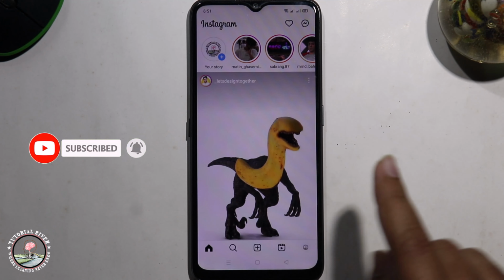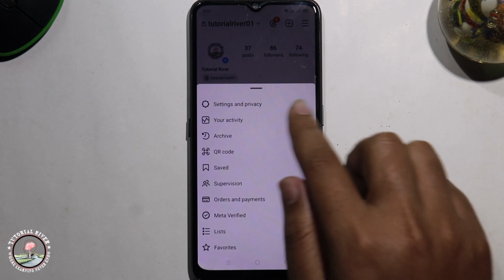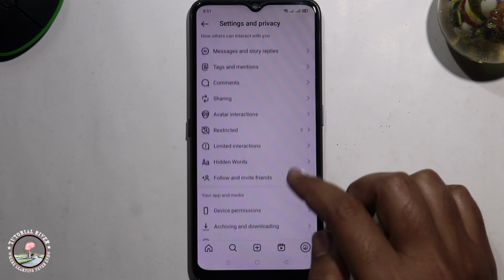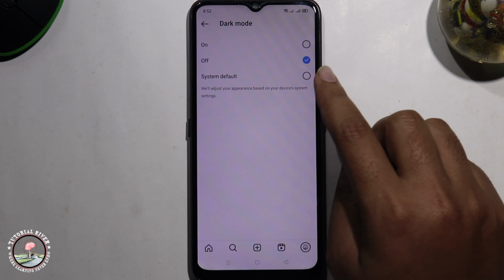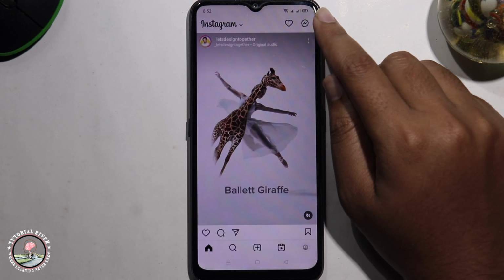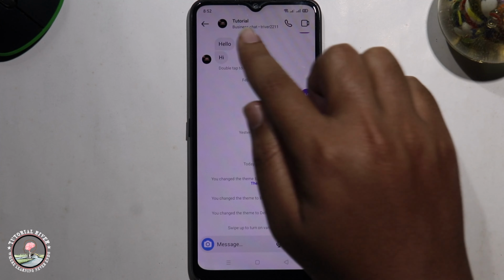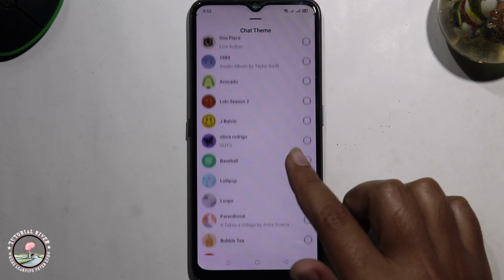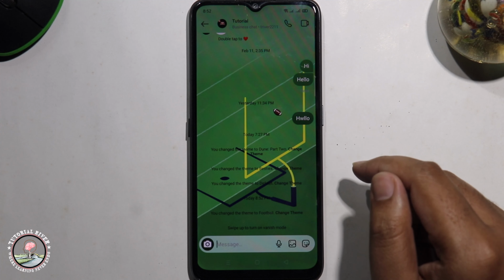How to Change Chat Theme on Instagram (Android & iOS)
If you want to liven up your Instagram chats, here's how to add a splash of color with themes.

Video Parts:
0:00 Info & Intro
0:10 Open Instagram
0:34 Go To Settings & Privacy
1:24 Ending & Outro